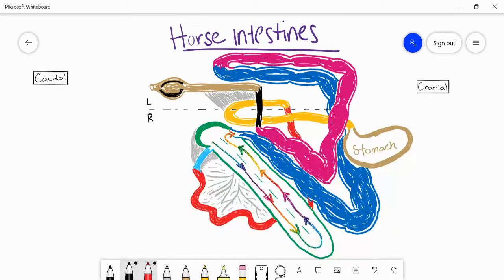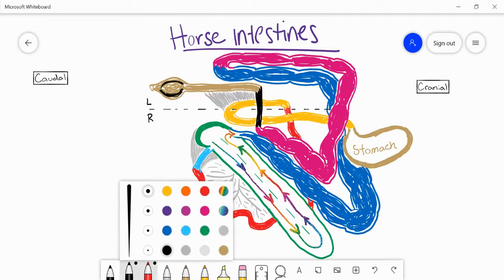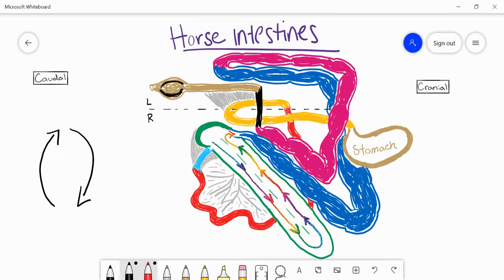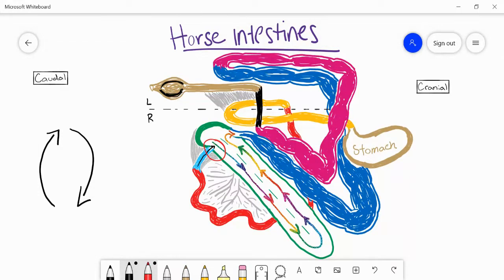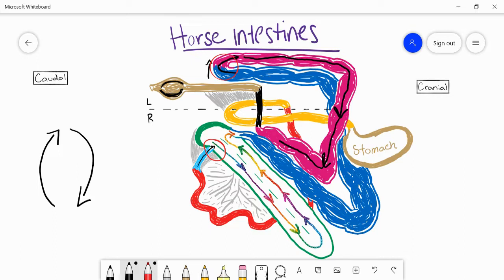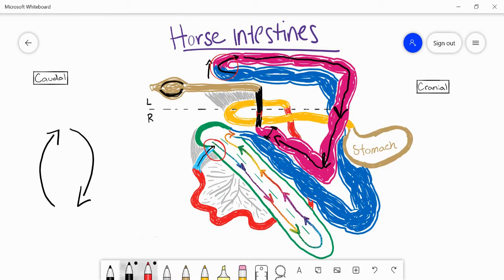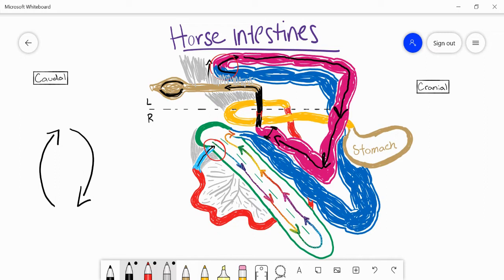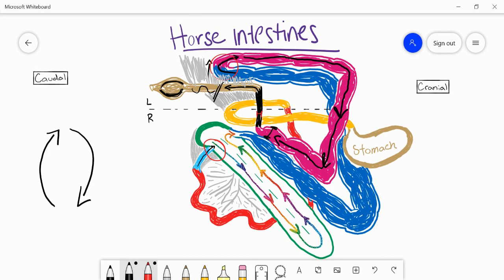Colic & Intestinal Problems - Anatomy of Horse Intestines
Colic is extremely common in veterinary medicine and is defined by abdominal pain. In this video we'll discuss colic and some of the reasons that horses experience colic.

Hello, my name is Ash and I'm a Canadian student who decided to leave home (Canada) and pursue my passion of veterinary medicine!

Currently, I am studying at the University of Zagreb, in beautiful Croatia. ☼

This channel will be about my journey through vet school, but will also include many tutorial videos covering some of the topics that we'll be covering throughout the next few years.